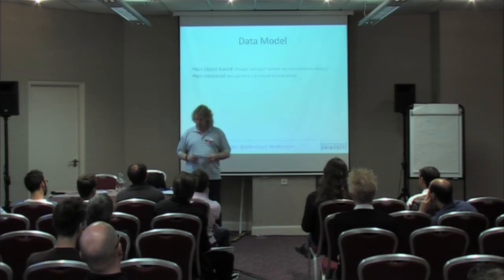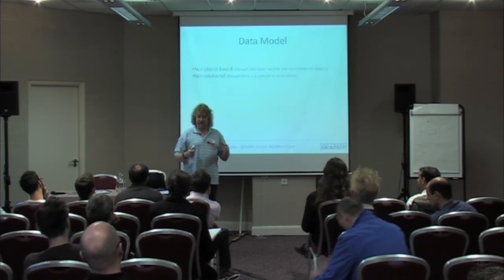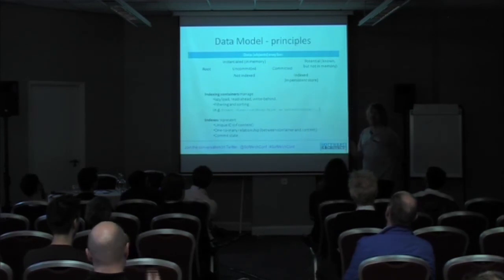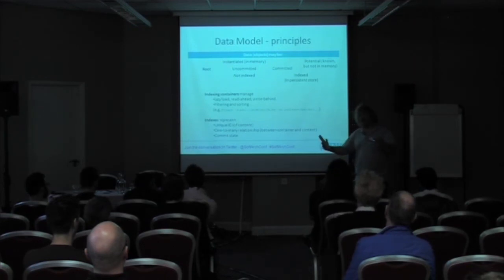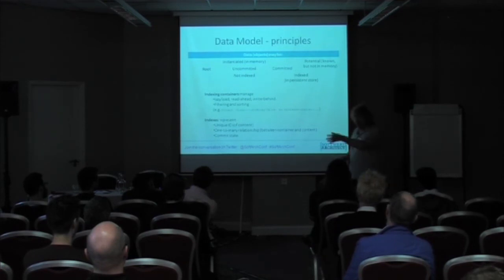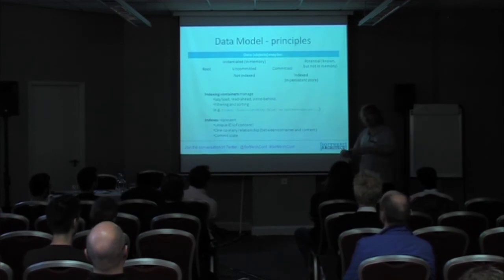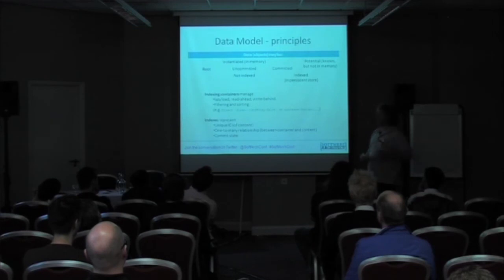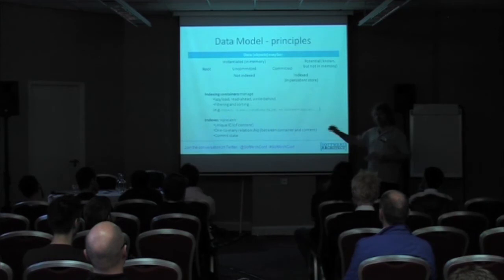Using a data virtualisation tier in a five tier architecture - Jules May